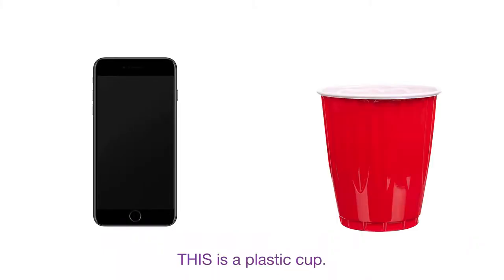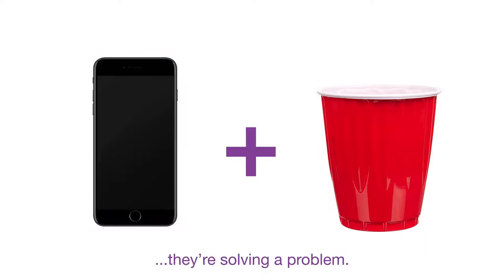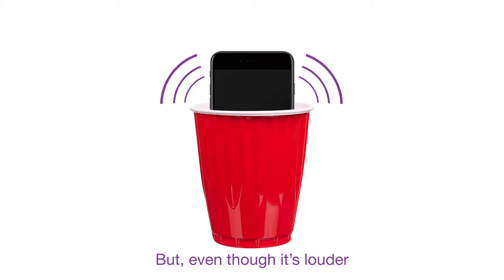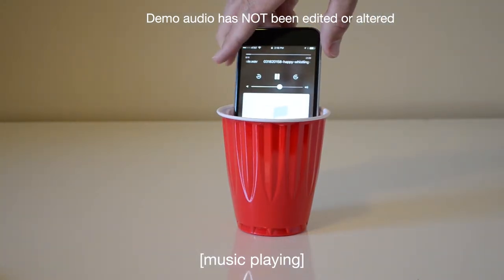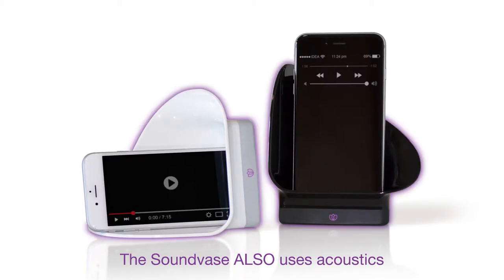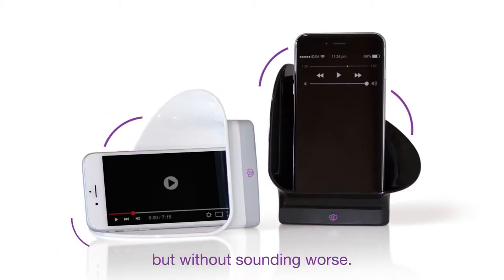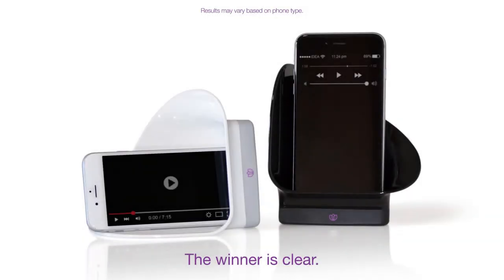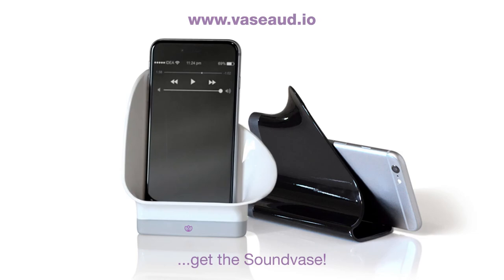The Soundvase VS Plastic cup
Have you ever put your phone into a plastic cup to make it louder? "Life hacks" can be so exciting! Only problem is, this one doesn't work. The Soundvase is a simple and intuitive audio accessory that uses acoustics to boost your phone's volume WITHOUT Bluetooth or batteries. Just play your favorite music or TV show on your phone and its patented shape amplifies the volume and holds your phone at the perfect viewing angle.